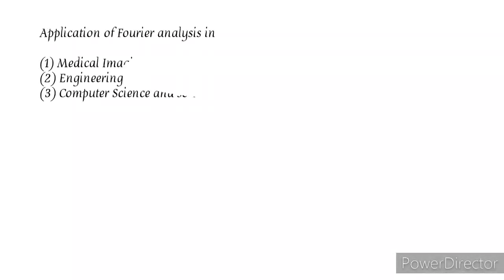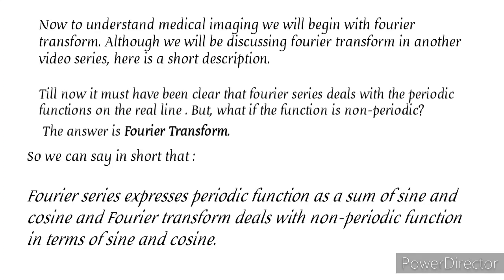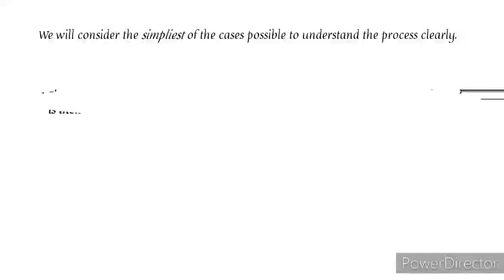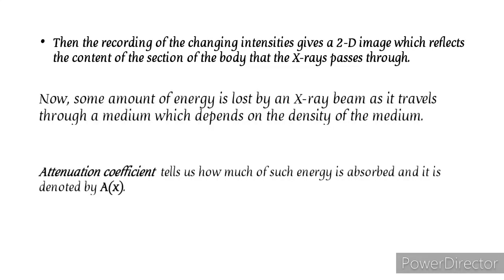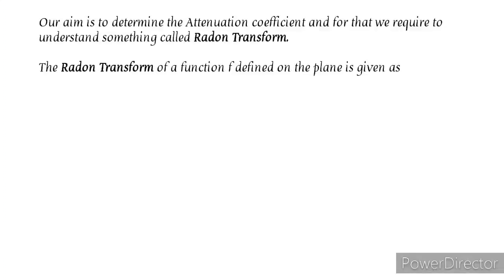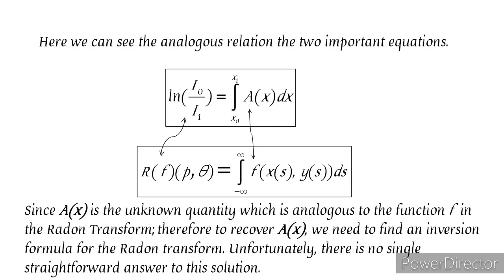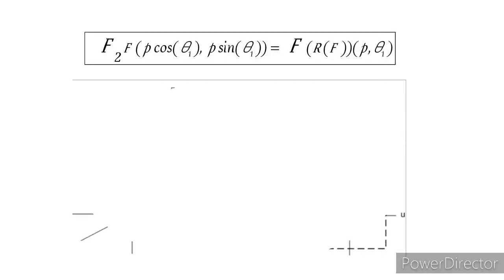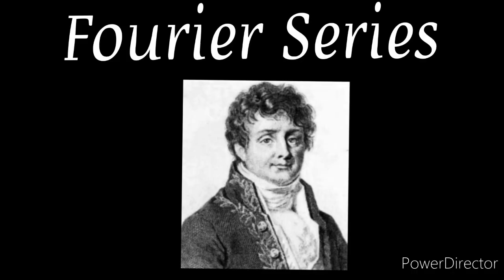Application of Fourier analysis in medical imaging_video_3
This is the third video on Fourier series. Here we see the application of fourier transform in medical science or in particular medical imaging. Any comments regarding this or the previous videos will be helpful.